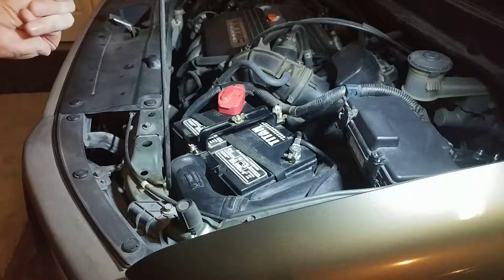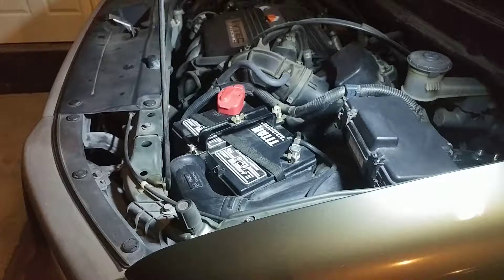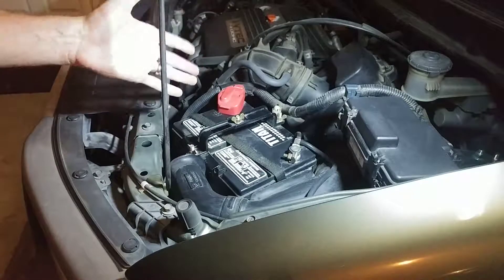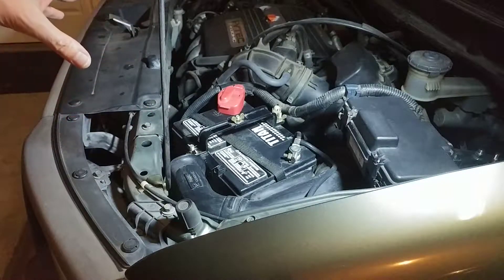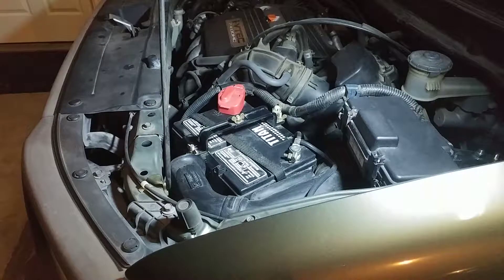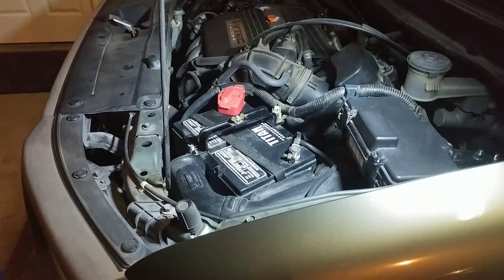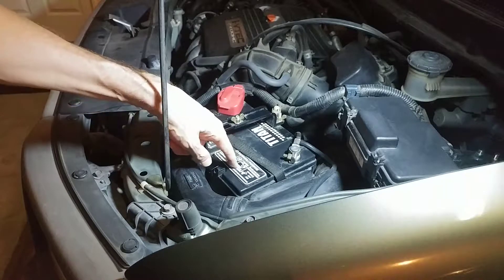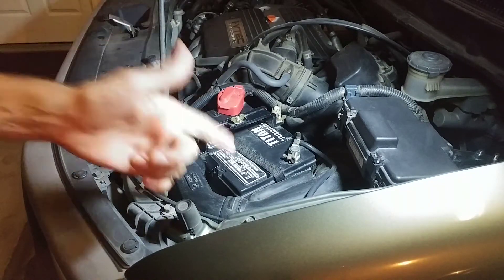Why I Installed a Larger Battery in my Honda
In this video I talk about why I upgraded to a larger battery in my Honda. The Group 35 is about 40% larger than the Group 51R it replaces.